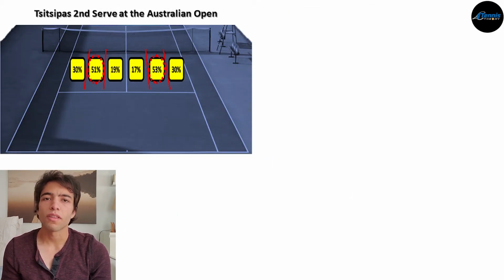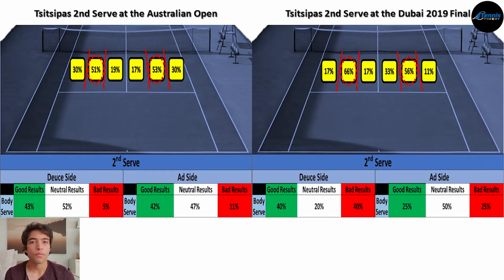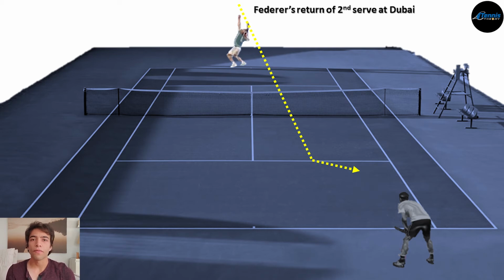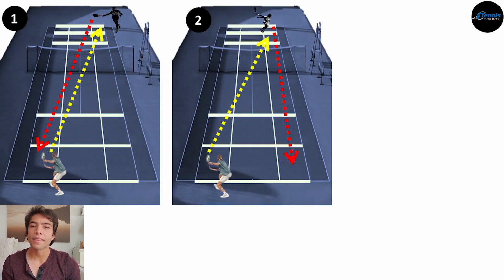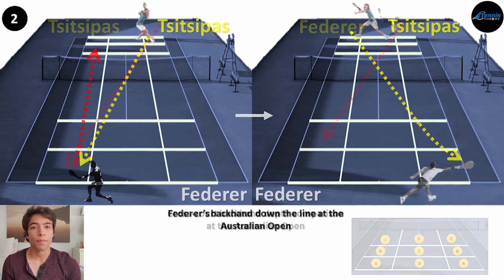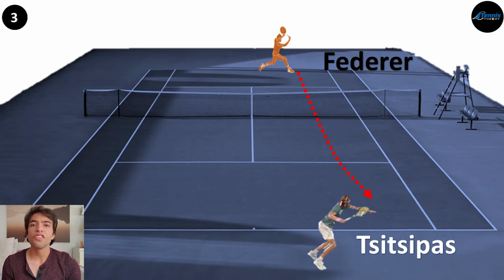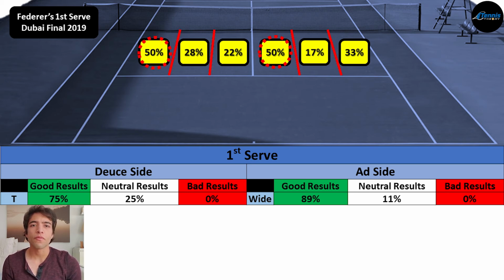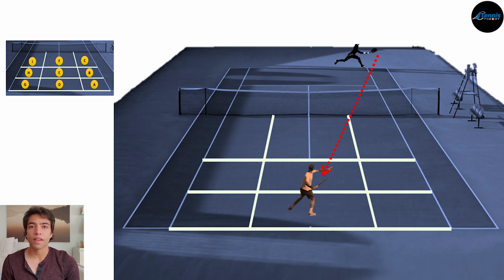Federer Vs Tsitsipas TACTICAL ANALYSIS Dubai Final 2019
In january of 2019, Stefanos Tsitsipas defeated the defending champion at the Australian Open, a couple of months later, Roger Federer took his revenge and won his 100th title in Dubai. This match didn’t just give Federer another title but it also gave us the opportunity to understand how the pros can learn from their losses and develop better strategies.

During our last videos, we talked about Tsitsipas victory over Federer at the Australian Open. We talked about his tactics, the use of his serve and how it paid off at the end. If you haven’t watched that analysis, I’ll leave a link here:.

One of the things we talked there is the use of the body serve as Tsitsipas main choice for 2nd serves. During the Australian Open, this was Tsitsipas 2nd serve distribution. And this were the results of the use of the body serve. Let’s remember that Good Results are points that start with the server having the upper hand. Bad Results are points that start with the returner having the upper hand and Neutral Results are points that start with neither the server nor the returner having the upper hand.

As we said in the last video, what mattered the most for Tsitsipas is not the big amount of good results but the low percentage of bad results. This tells us that indeed Federer couldn’t attack Tsitsipas 2nd serve as much as he wanted. Now, let’s look at Tsitsipas 2nd serve distribution and compare it with the Australian Open. As we can see, during the Dubai Final, Tsitsipas also used the body serve quite often. But his results from it got worse during this match. During the Dubai Final Tsitsipas had fewer good results and more bad results.

Now, my theory about why this happened is the following: During the Australian Open, Federer tried to attack Tsitsipas 2nd serve by stepping inside the baseline and trying to take the return earlier. This works great against wide serves and T serves but it can become problematic against body serves because you could find the ball right in front of you. During the Australian Open, whenever Federer tried to step inside the baseline on the return and Tsitsipas used a body serve, Federer would find the ball right in front of him. There was practically no space between the ball and his body, he couldn’t extend his arms and therefore he couldn’t give power to his shot.

Now, during the Dubai Final, he made a slight modification that in my opinion allowed him to attack Tsitsipas 2nd serves. During this final whenever Federer tried to step inside the baseline, he would frequently make two moves at the same time. The first one is moving forwards just as he usually does. The 2nd one was moving to his left. So instead of the usual forwards movement, it was a diagonal movement. It was a combination of moving forwards and running around the backhand. This solved the distance issue and allowed him to put more power on the return and in consequence Tsitsipas bad results increased.

The 2nd factor that we should talk is rallies. During the Australian Open match, we got to the conclusion that Tsitsipas got the upper hand during rallies with the cross-court backhand exchanges. During the Australian Open, Tsitsipas backhand had more depth than Federer’s backhand and once they started exchanging cross-court backhands Tsitsipas became the player with better chances.

However, during the Dubai Final Federer used a couple of tactics that allowed him to escape this type of exchanges. Whenever Tsitsipas tried to get into cross-court backhand exchanges, Federer did one of the following shots immediately...